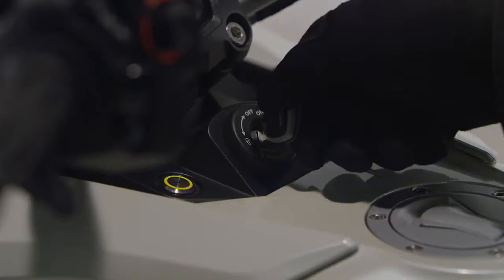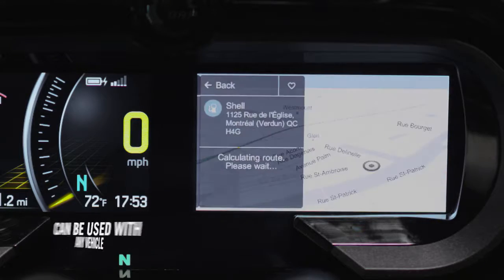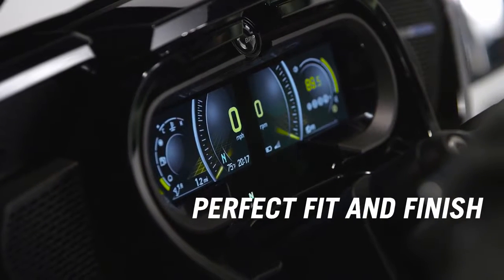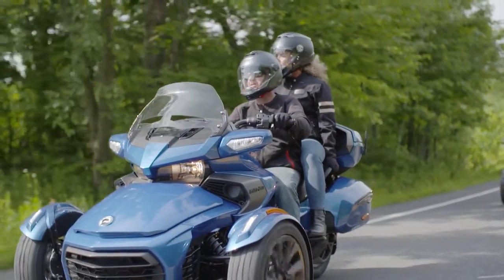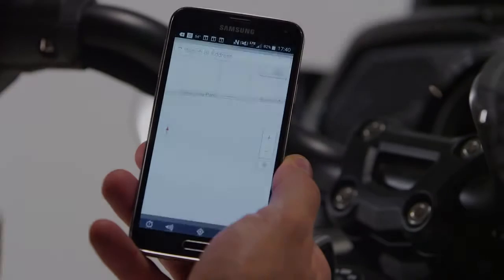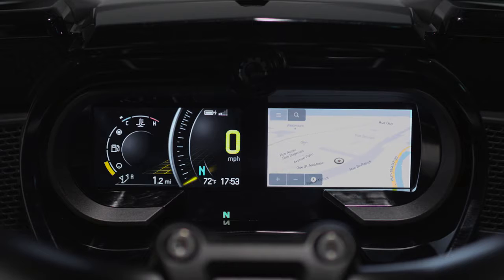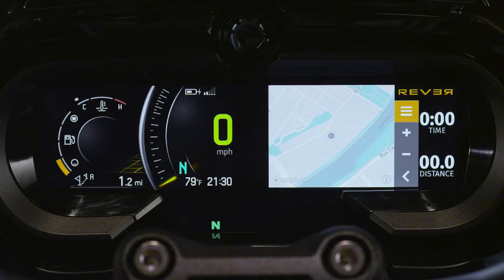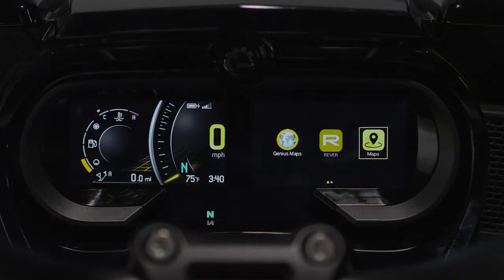Spyder 2018 New Fully Digital Gauge On road Navigation